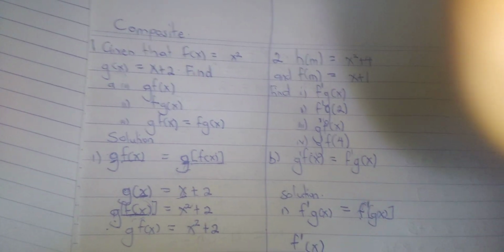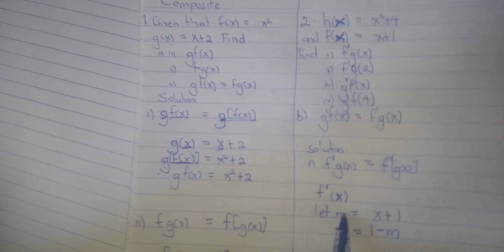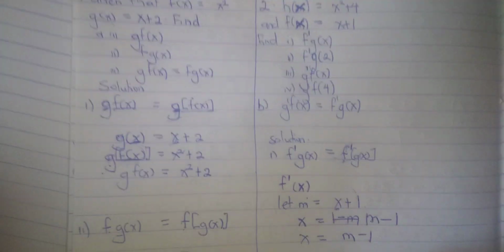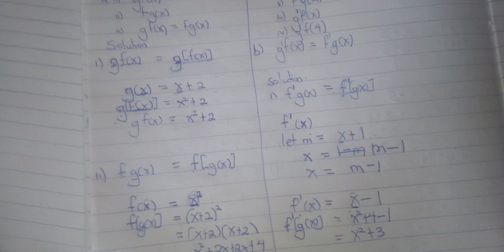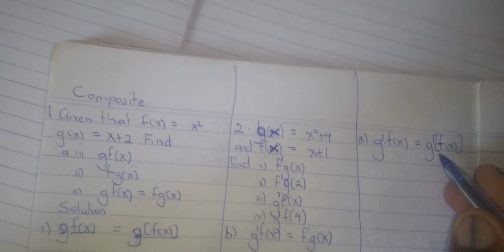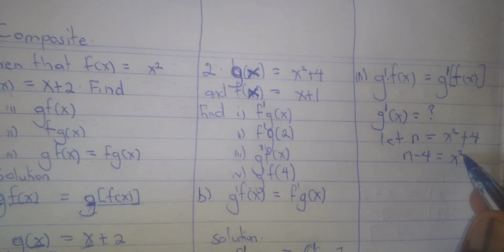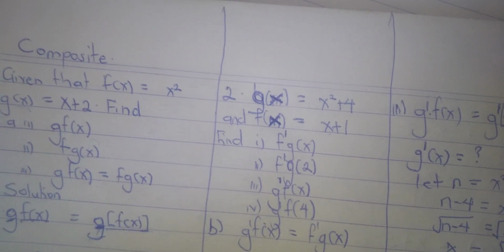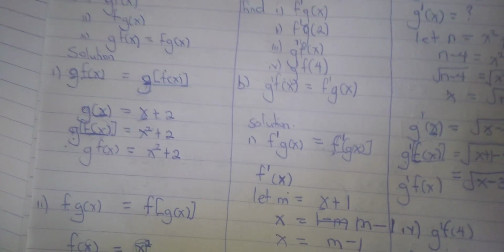functions O level mathematics